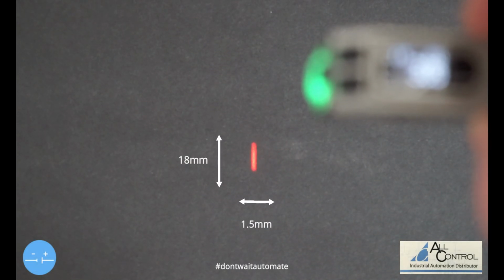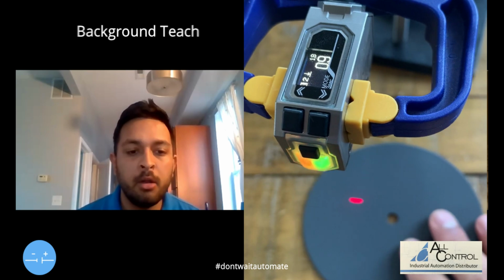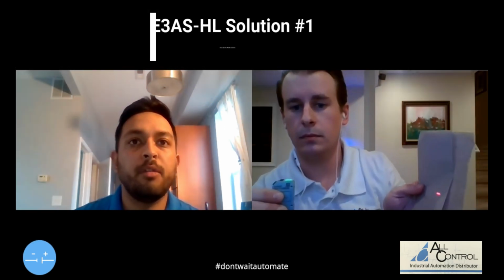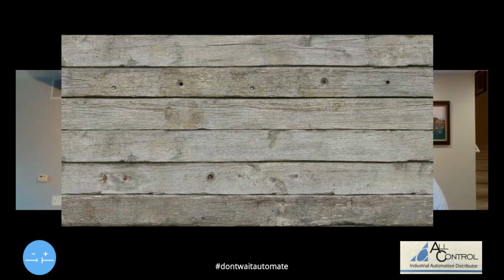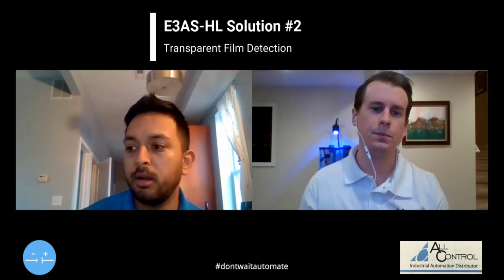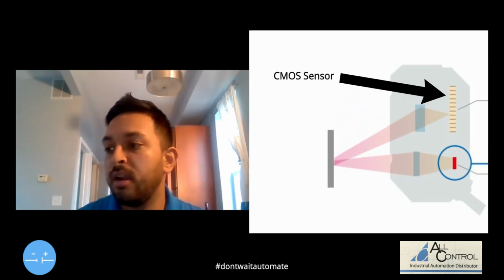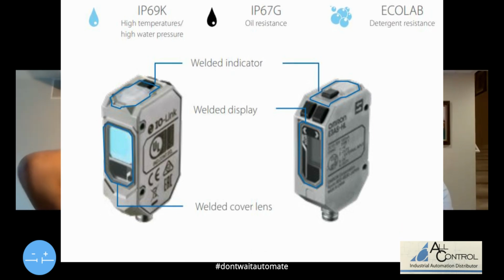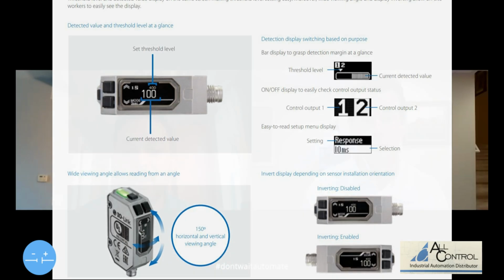E3AS HL - Omron Automation's CMOS Photoelectric Sensor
Omron Automation's new E3AS-HL triangulation based photoelectric sensor!

Today we are highlighting successful Chicago solutions, and why the E3AS-HL has been out-performing the other competitors in the market. A MUST WATCH!